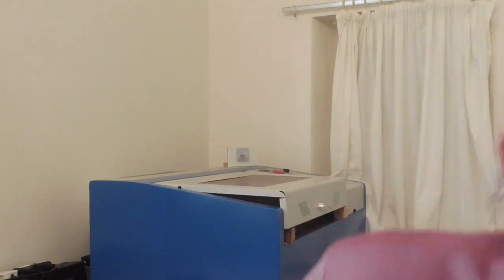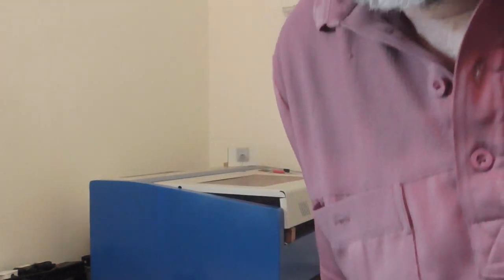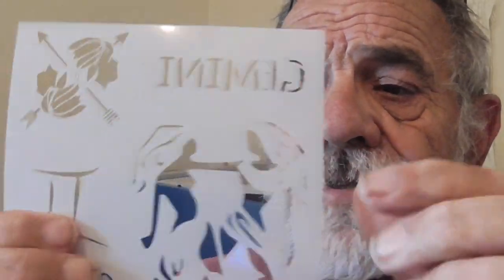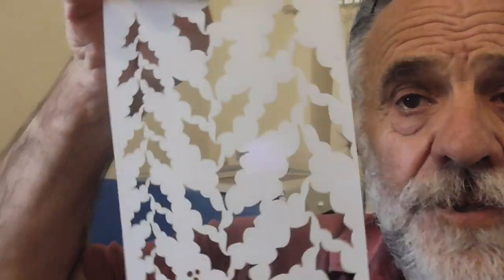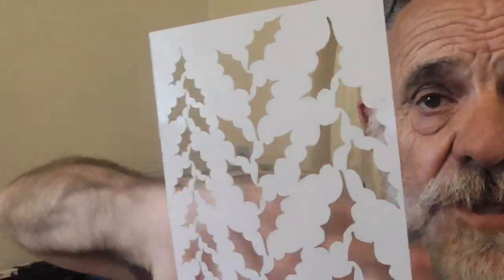How to use a K40 Laser, Make Stencils, Engrave, Cut out, Using Inkscape and K40 Whisper Software.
Join me on my journey into the world of lasers using the chinses cheap laser machine K40. I shall be using YouTube as my teacher as l have little knowledge on how to use the K40 and l hope to post a new video tracking my progress should be fun.